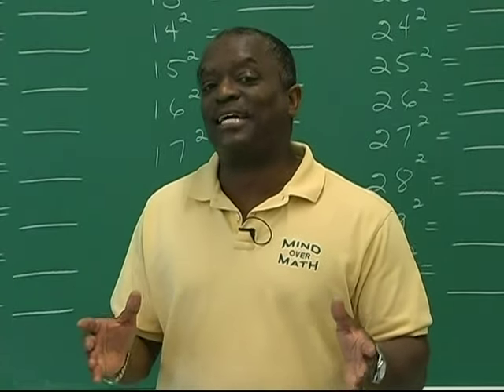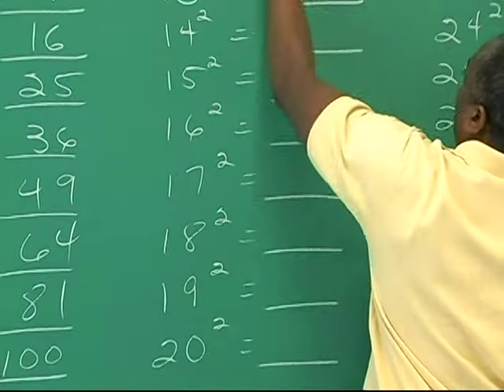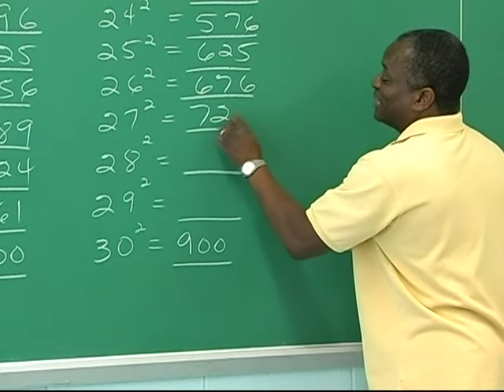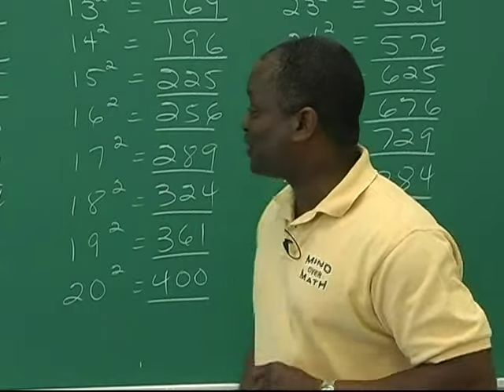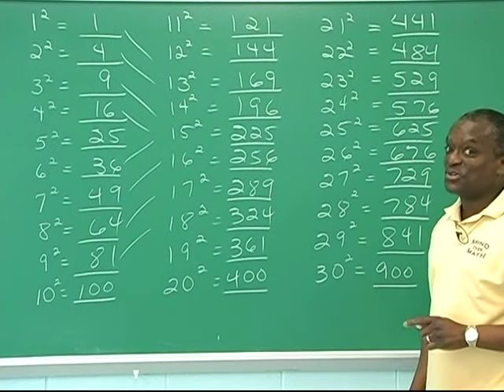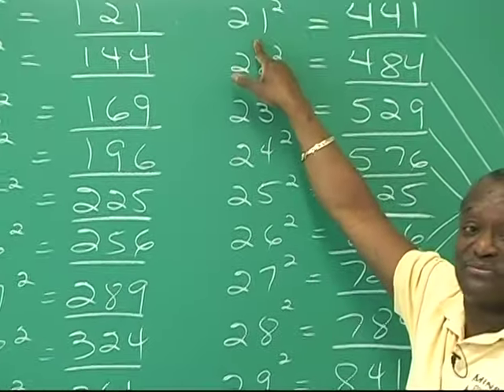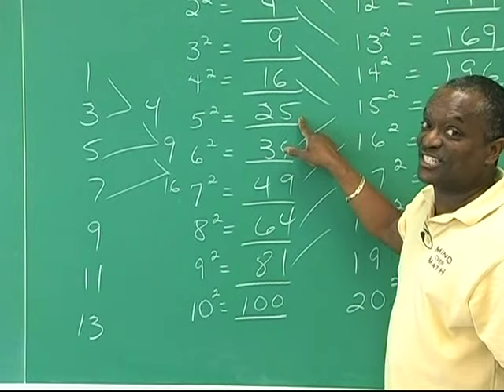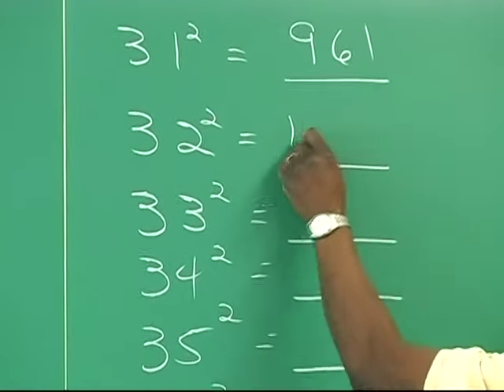VTS 01 1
Terry Caliste illustrates the patterns in numbers using perfect squares.